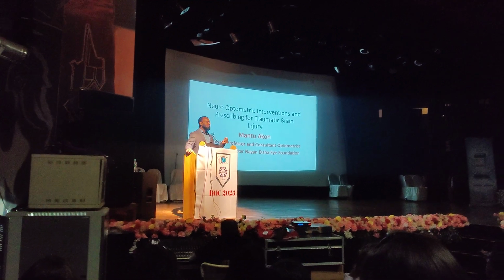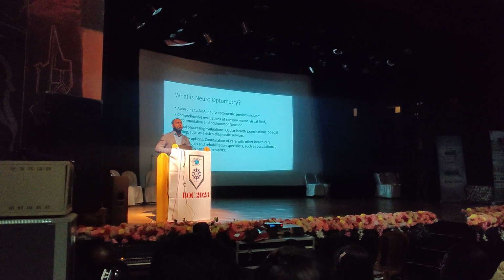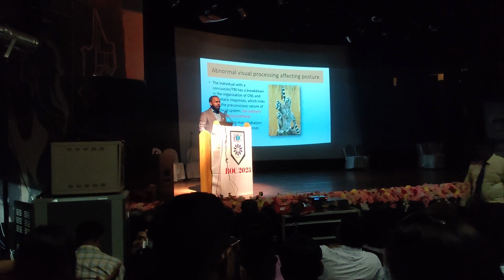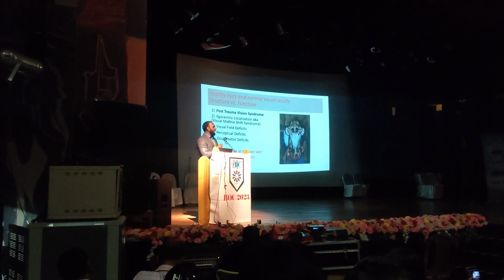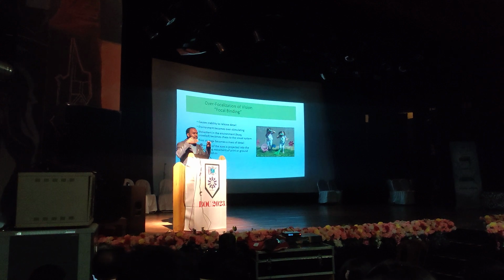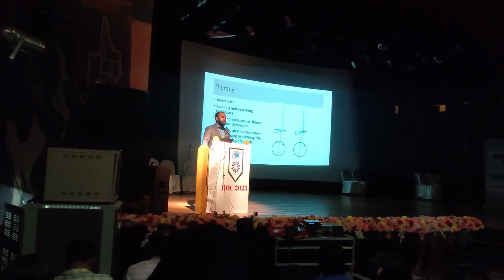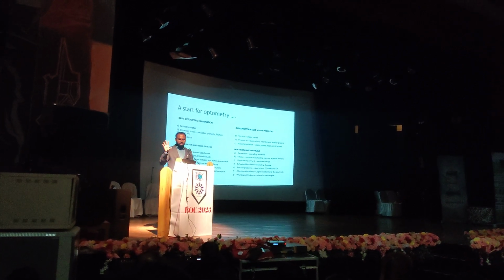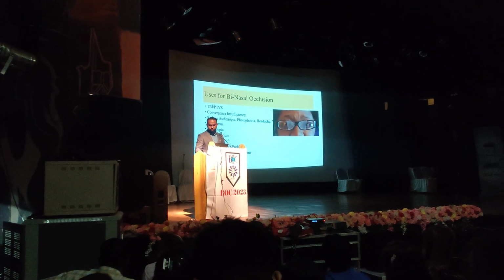Neuro Optometric Interventions and Prescribing for Traumatic Brain Injury | Dr Mantu Akon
Thanks fow Watching This video
Dr. Mantu Akon
M.Optom, Ph.D
Specialist in Neuro Optometry, Pediatric Optometry & Vision Therapy
Vising lecturer, CT University, Ludhiana,  Desh Bhagat University, Punjab
Adamas University, Kolkata
Ex: Assistant Prof. Sankara Eye Hospital
Treatment for Squint & Amblyopia (Lazy Eye), Eye Strain & Headaches
 Consult by appointment only

1. Rana Hospital ( Ludhiana, Punjab)
688-F, F-Block SBS Nagar, F Block, Shaheed Bhagat Singh Nagar
Ludhiana, Punjab 141013

2. Spectra Eye Hospital (Chinar Park)
Super Specialty Hospital (kolkata)
 Address: T-186 Neerala Apartment 1st Floor, Rajarhat Main Rd, Tegharia, Baguiati, Kolkata, West Bengal 700157

3. BANGLADESH
Dr. Moyeen Eye Care Network
Address :- Doctors Eye Corner, Polli Bidyut bus stand, (West Site, Adjacent to Rupali bank ) Ashulia Dhaka

4. Spectra Eye Foundation -
Eye Hospital Address: 108, Jessore Rd, Chowmatha, Vivekananda Nagar, Madhya gram, Kolkata, West Bengal 700129